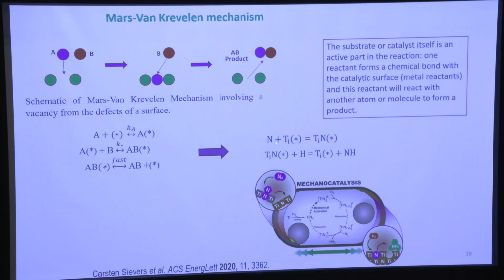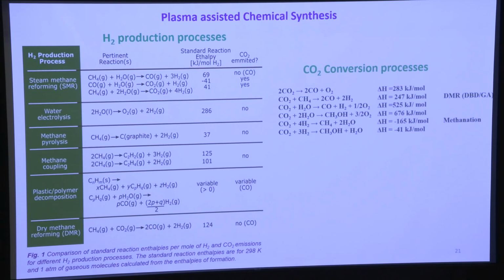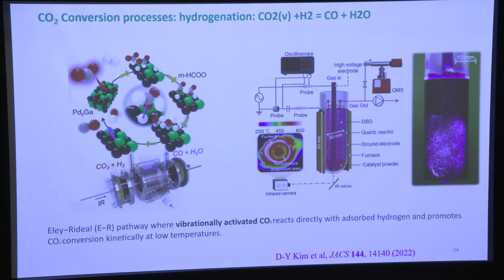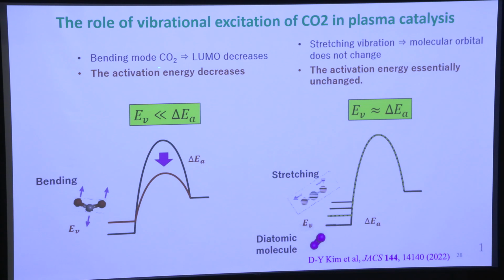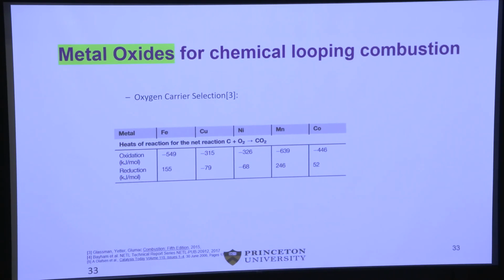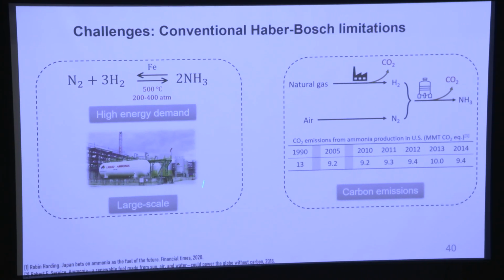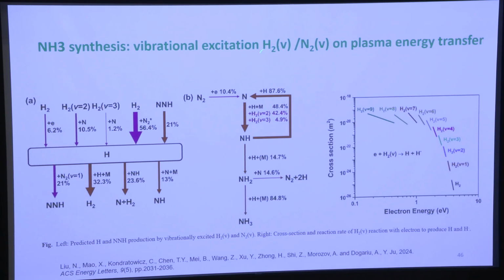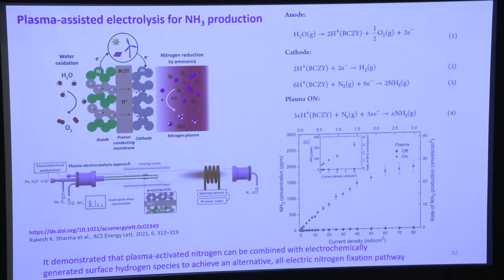Plasma Aided Combustion and Manufacturing, Ju, Day 5, Part 2